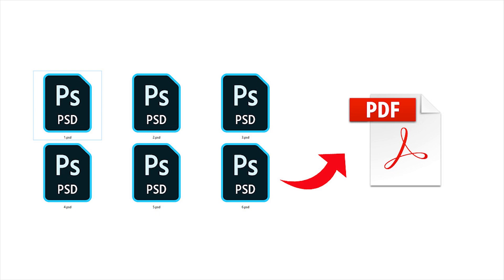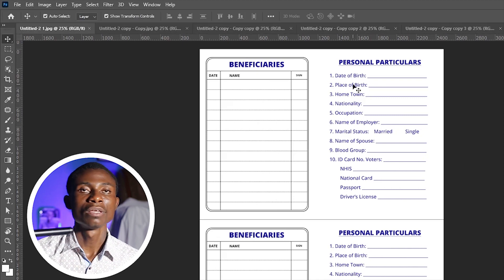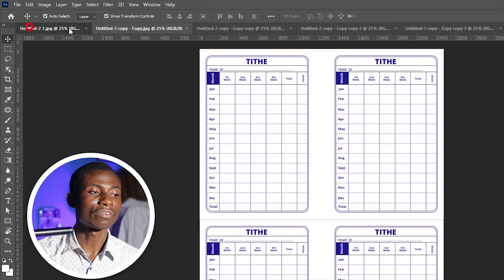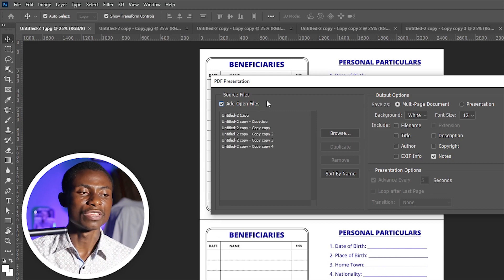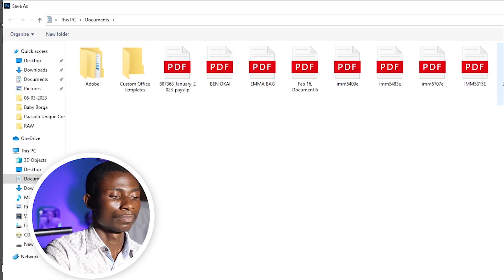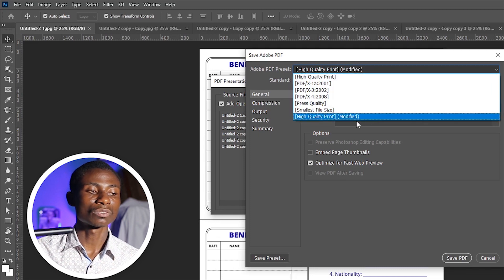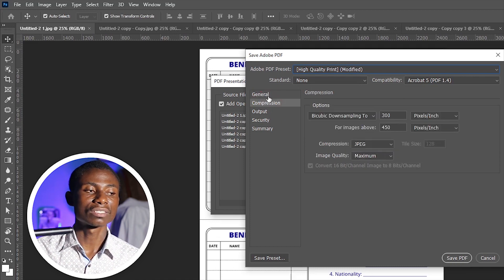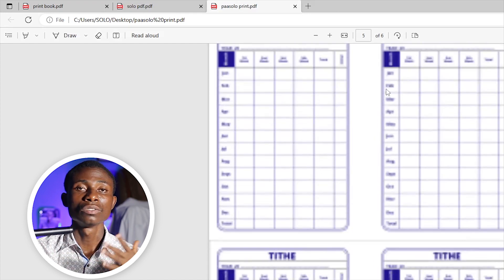Export Multiple PSD file to PDF file | How to convert psd file to pdf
In todays video we are looking at how to save multi-page PDFs in Photoshop / Export Multiple Images as PDF.

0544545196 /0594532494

Mobile Money
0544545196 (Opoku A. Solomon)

KeepCreating